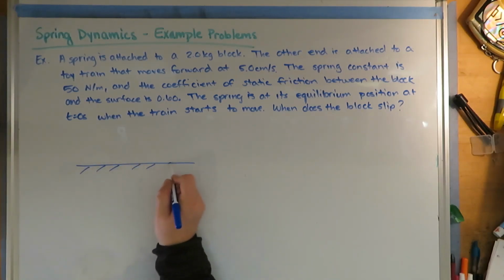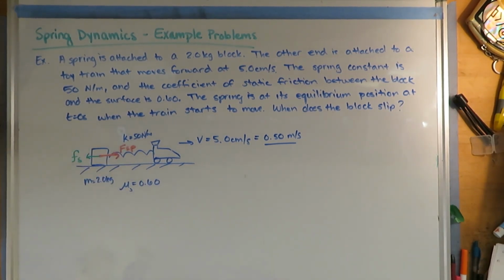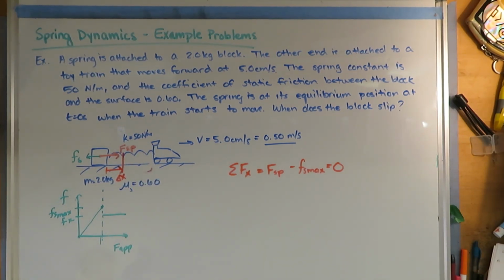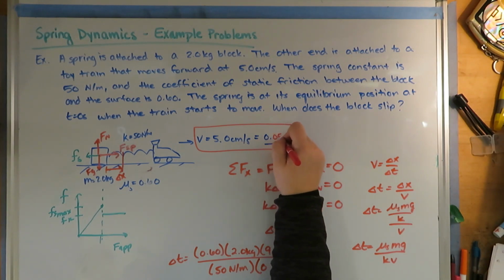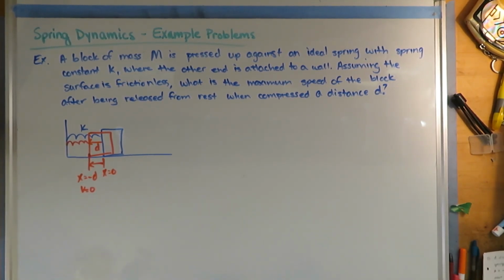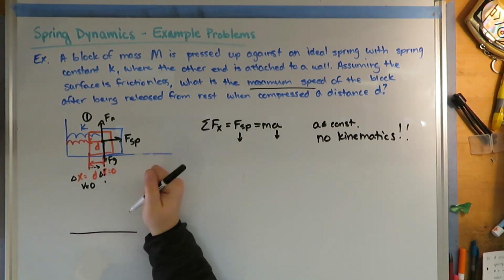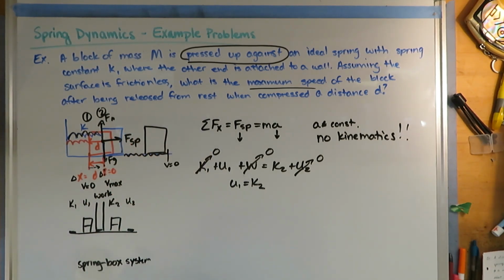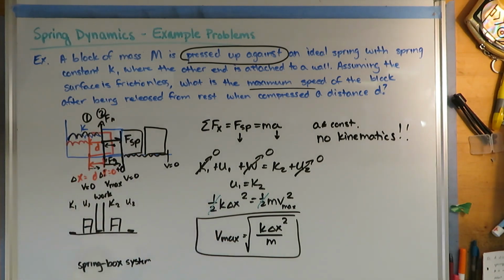Spring Dynamics Example Problems